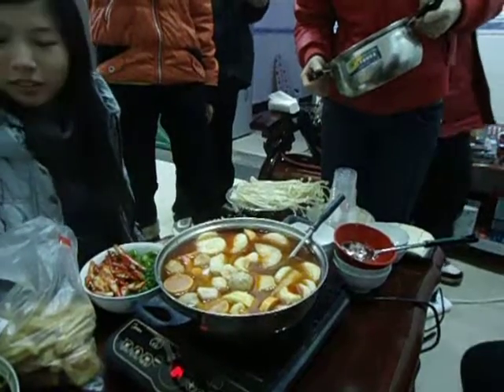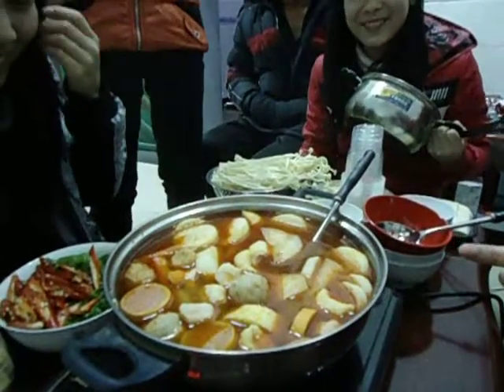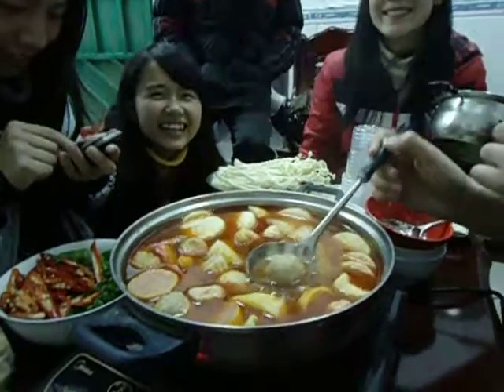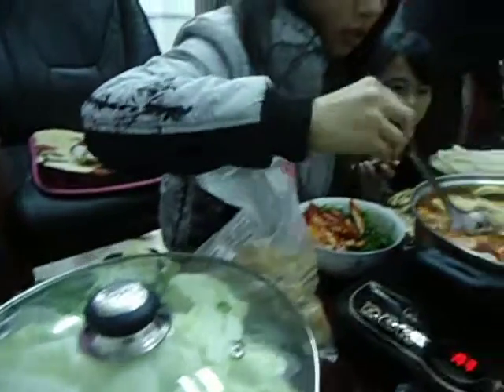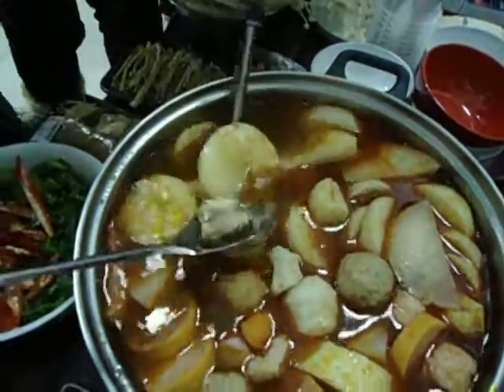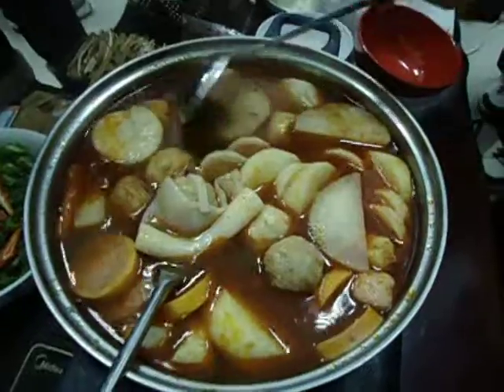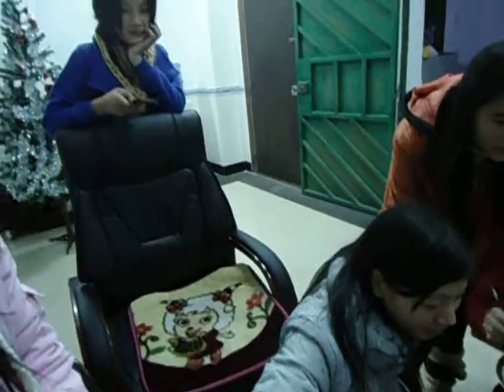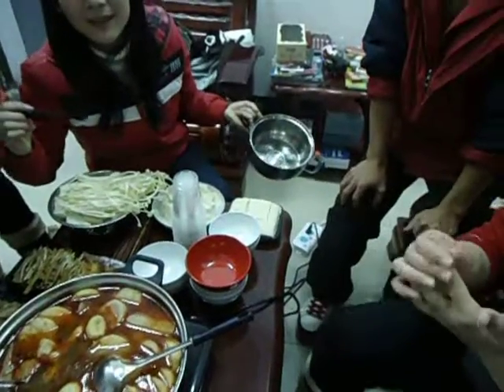Christmas Hot Pot